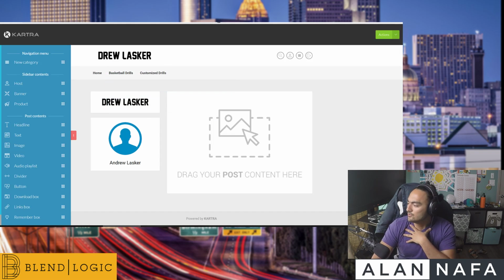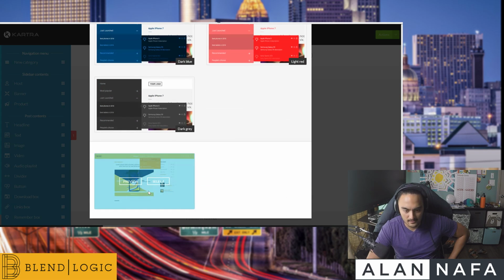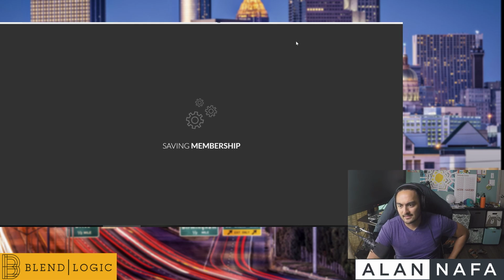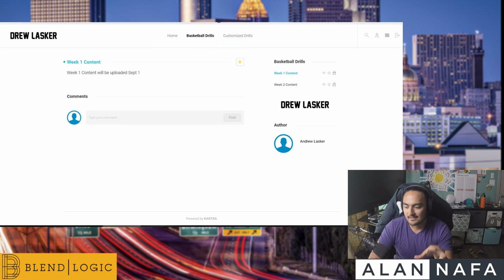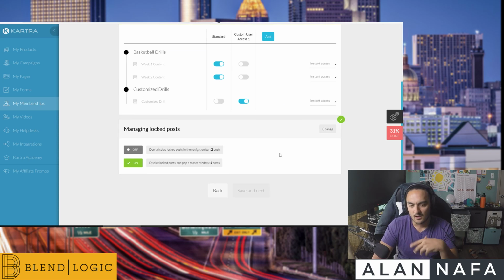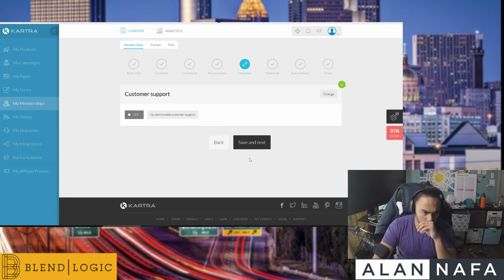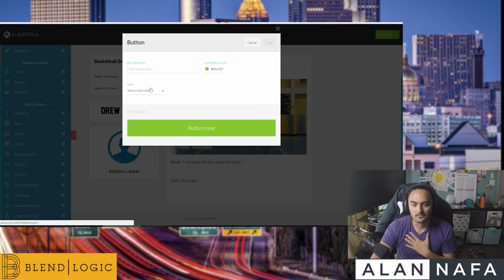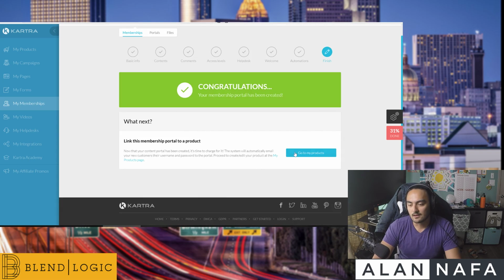Kartra Tutorial - How to configure Membership Portals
I wanted to upload how I build out membership sites for one of my clients Drew Lasker

He is in the UK right now, but he sends me the workflow for how to update his new Virtual Basketball Training.

Once the videos are uploaded to Youtube, you simply add a Youtube Video to the Kartra Builder and you proceed from there.

Additionally, in the video, I show how to change the templates, as there are 5 general templates to choose from, and from there you choose the color.